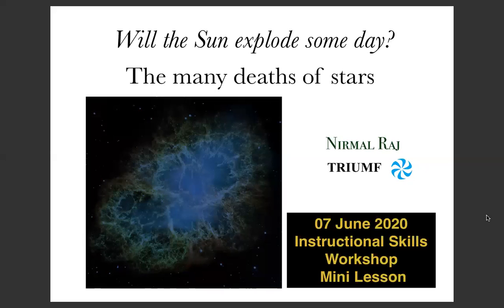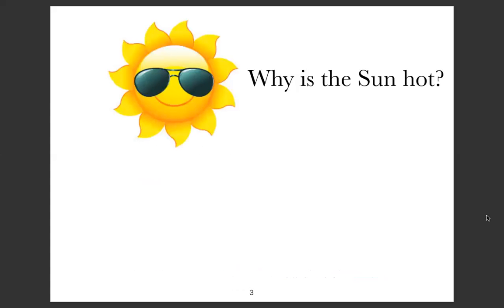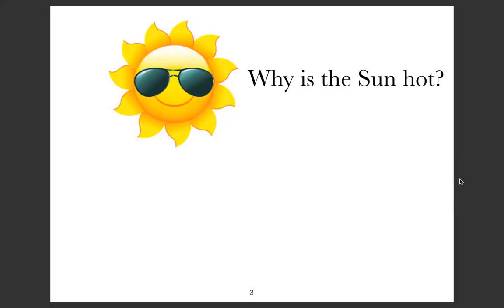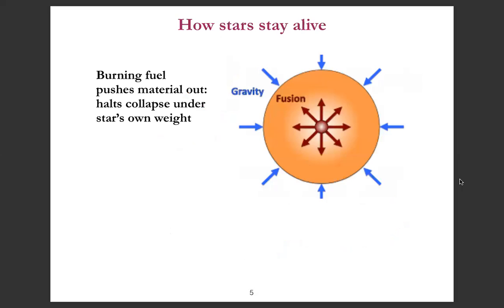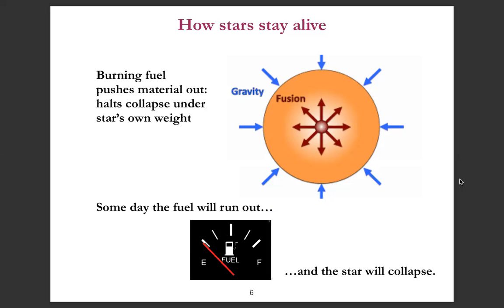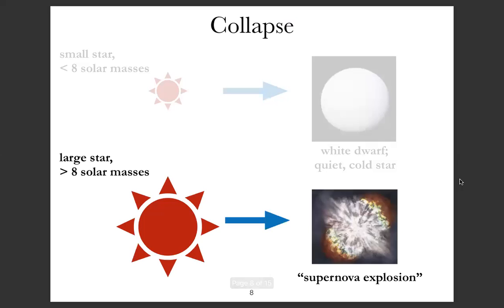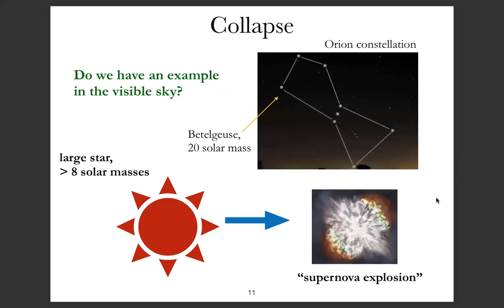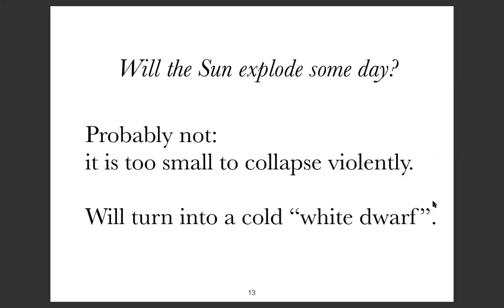Instructional Skills Workshop @ UBC : Mini-lesson 01 : Supernovae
What does a star have to be in life to become a supernova at death? Will our Sun explode as a supernova some day?